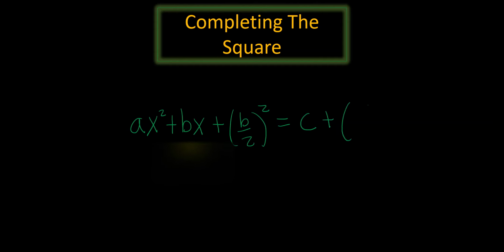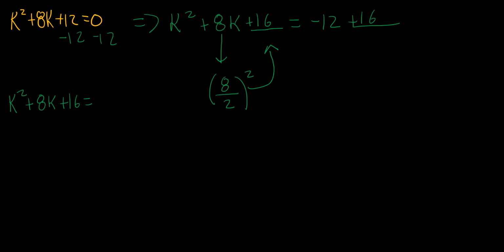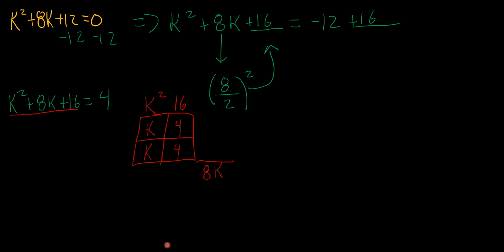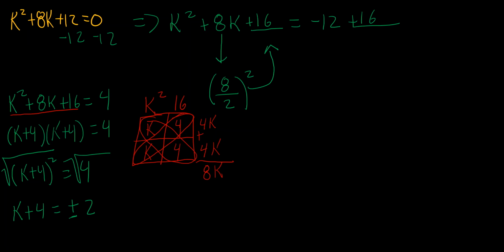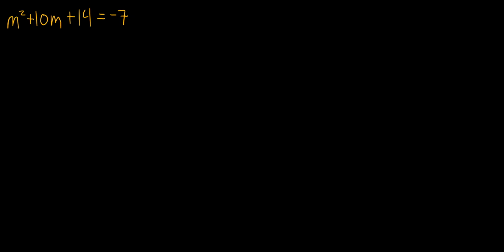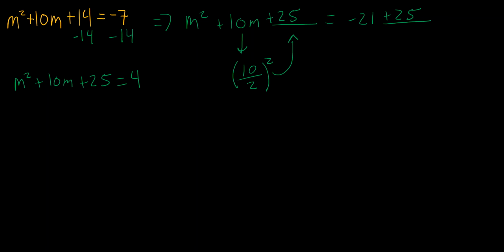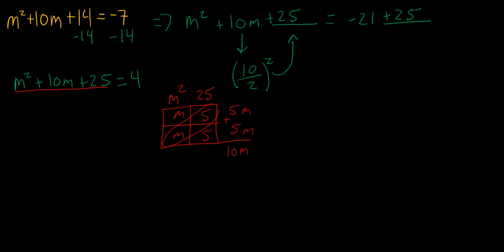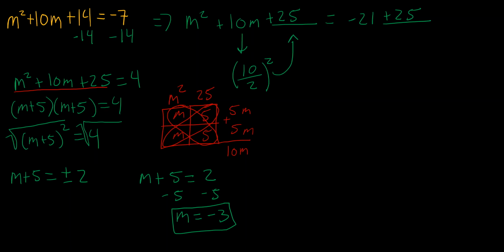| Algebra |Completing The Square (part 2)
Practice makes perfect! Here are more example problems of completing the square.